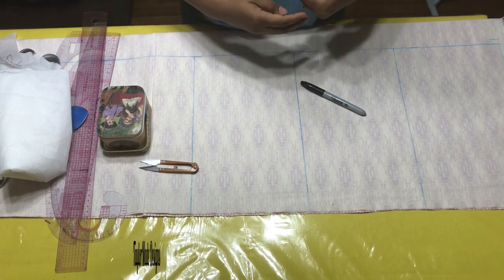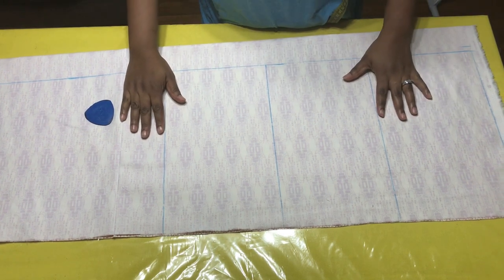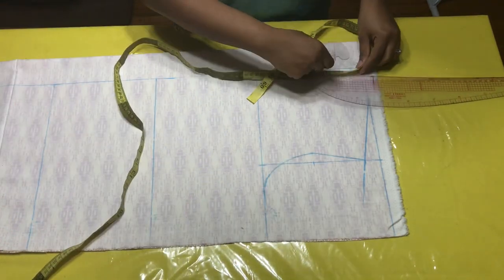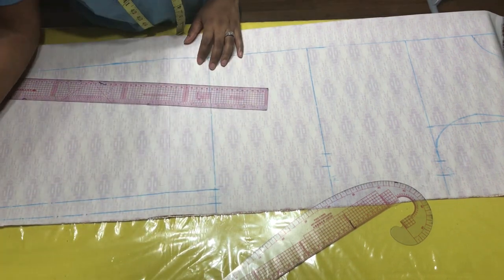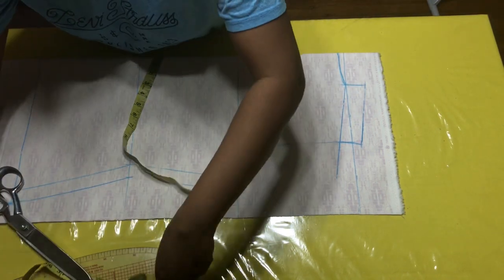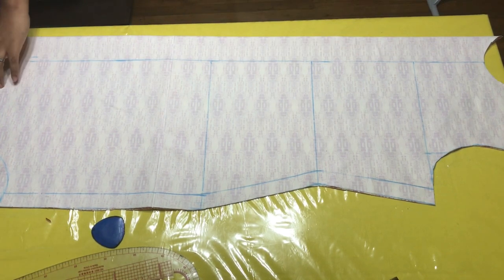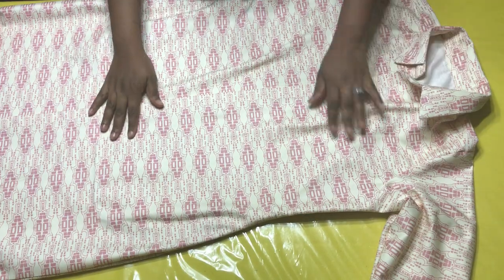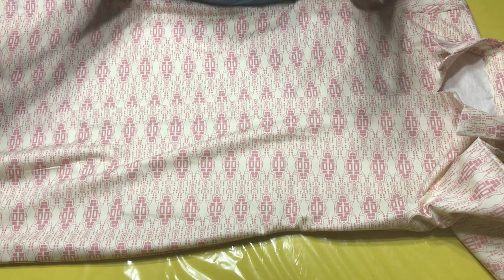HOW TO MAKE A SHIRT DRESS | CUTTING AND STITCHING | BEGINNERS FRIENDLY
Hello Sewmates
Am so excited to do another DIY tutorial for you. today I will be showing you how to make a shirt dress. in this video you will see the cutting and stitching. this is a beginners friendly tutorial .

*SEWING SUPPLIES*

Tailor's Chalk

The materials you will need for this project are:
*sewing machine
*pin/wonder clips
*serger(optional)
*scissors
*thread
*pattern paper (optional)
*marker(optional)

the measurements you will need for this project:
*bust
*hip
*shoulder
*length of dress